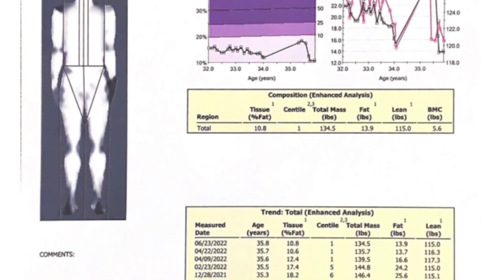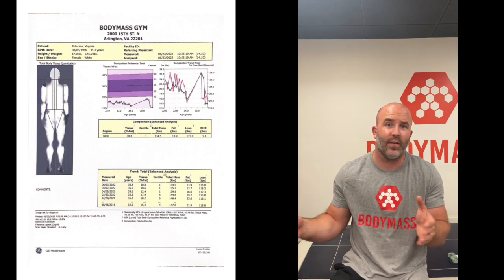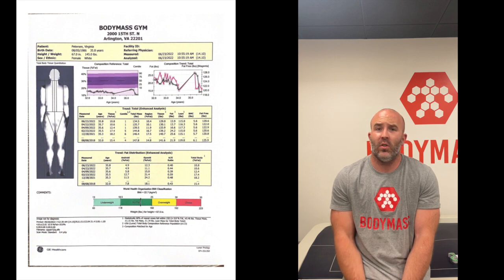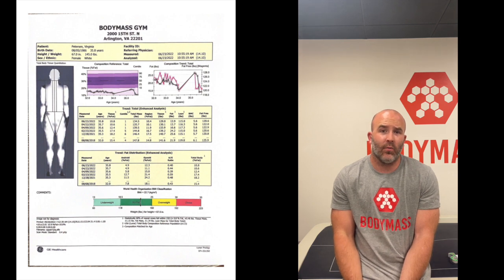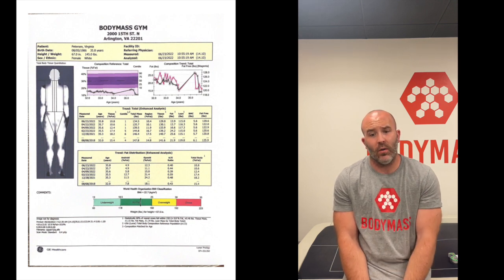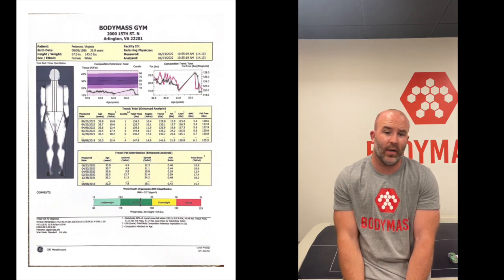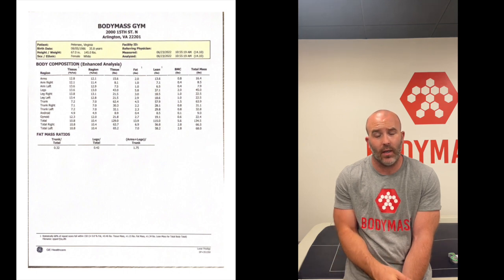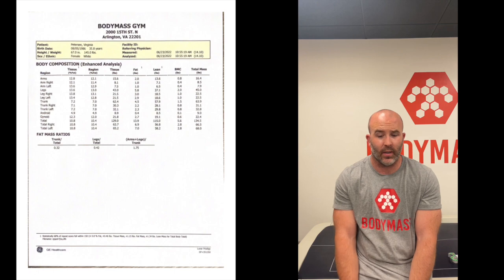Bodymass Composition Testing | DEXA ANALYSIS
In this video we will break down all the details of your DEXA report. Each Bodymass Composition Testing location has a different generation of GE DEXA used, and therefore the printouts look slightly different. The information in this video is a printout from our Arlington, Virginia location. The data will still be similar, just found in different areas of the printouts from other locations.

Ready to schedule your DEXA Scan or Resting Metabolic Rate Test?